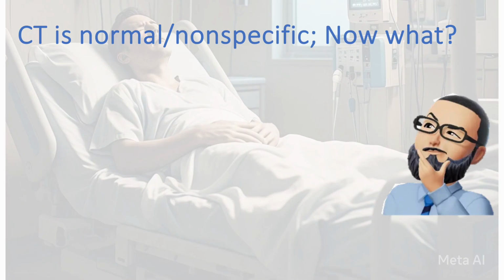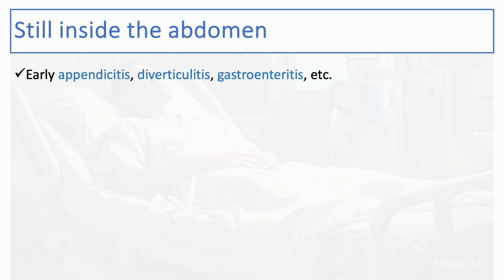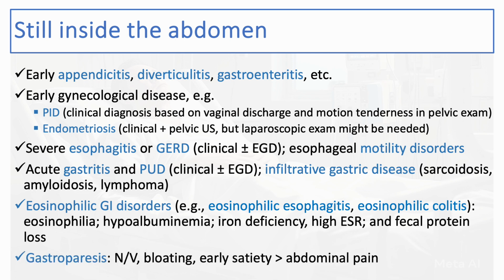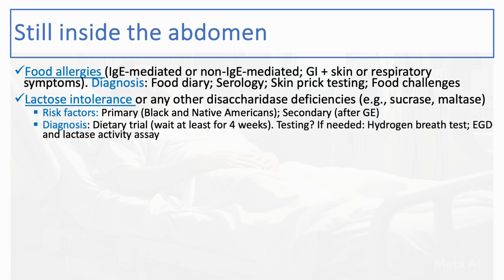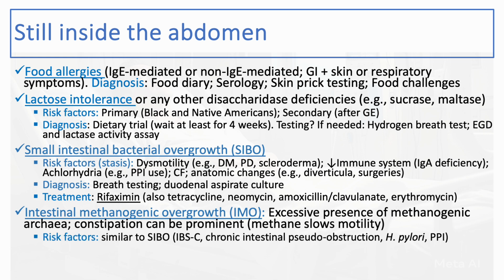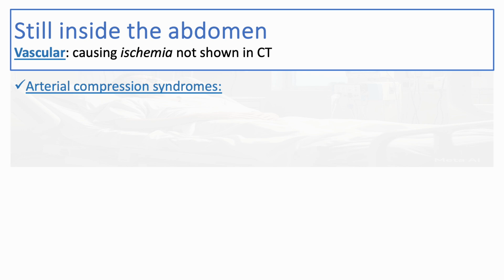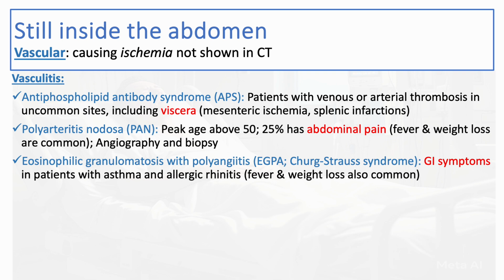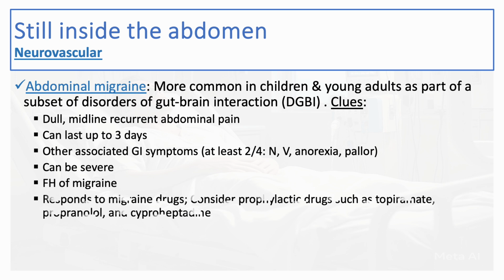Abdominal Pain: The Obvious And The Occult (3/8)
Abdominal pain but imaging did not give you the answer; What are the possibilities? (Six categories you should think of)
The pathology still could be inside the abdomen.